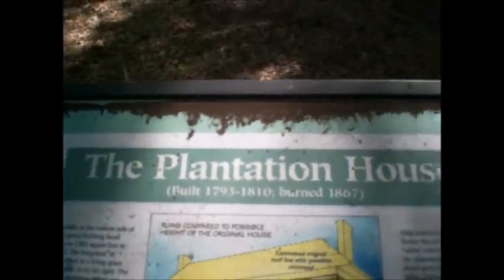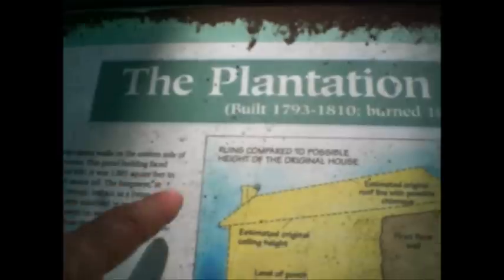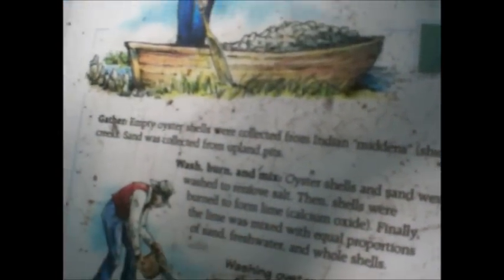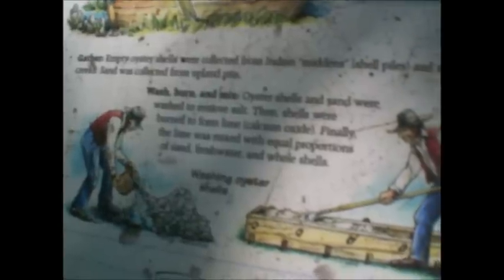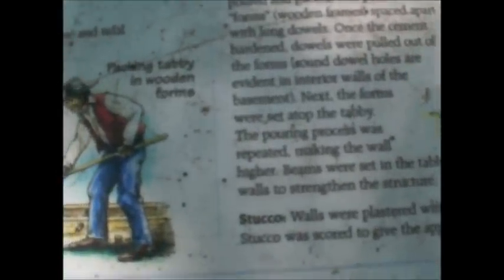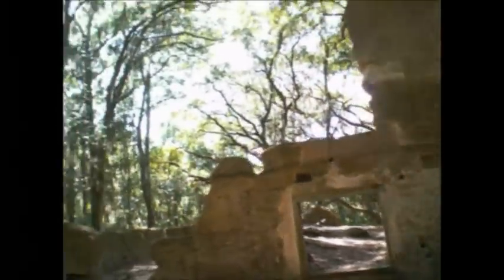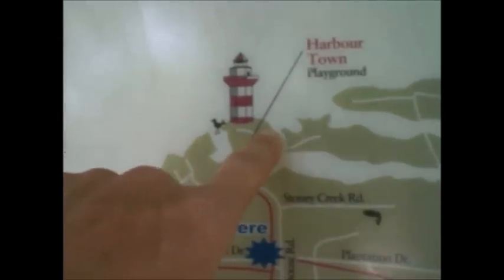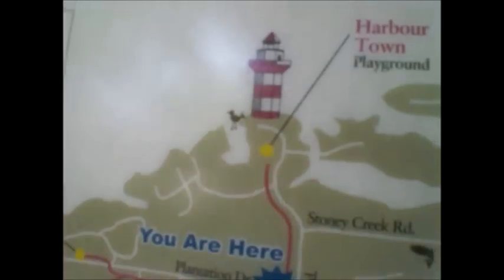Historic Tabby Hilton Head 5 6 14